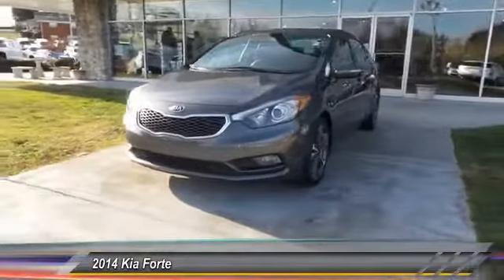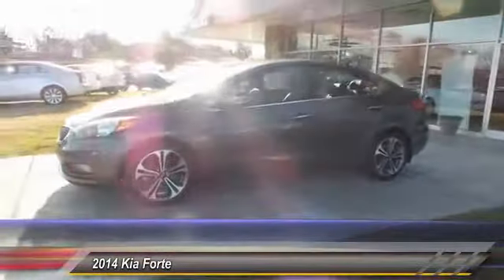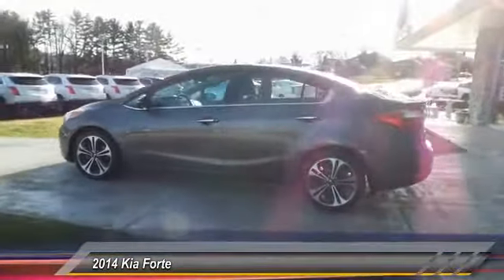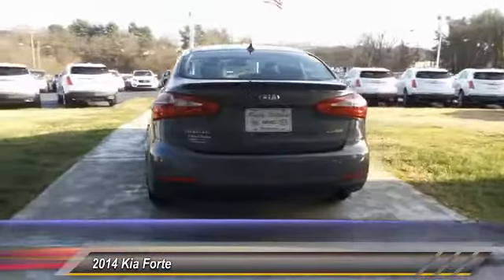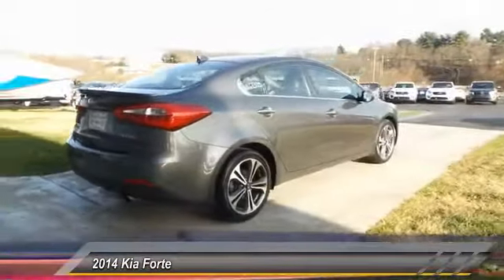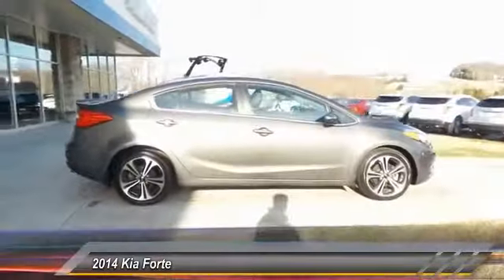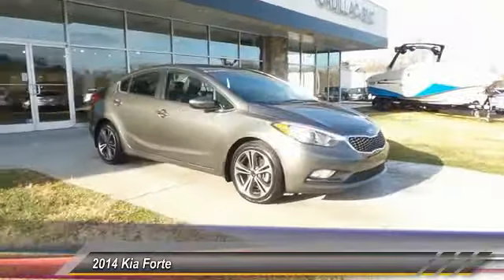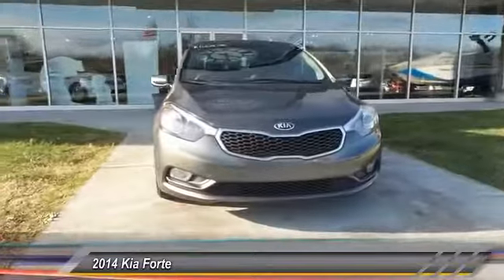2014 Kia Forte Used • Rusty Wallace Auto • Morristown, TN • Live KP9293A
NOTITLE